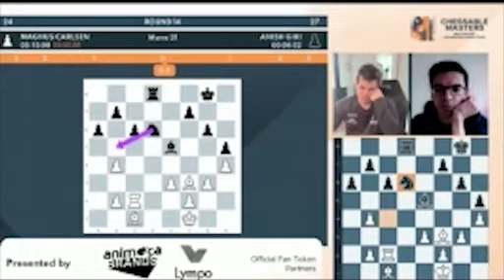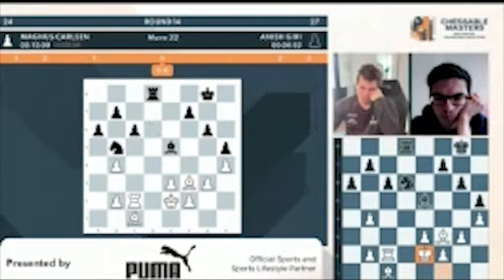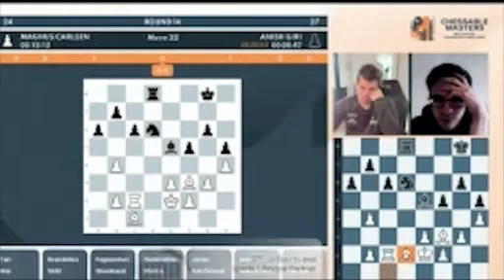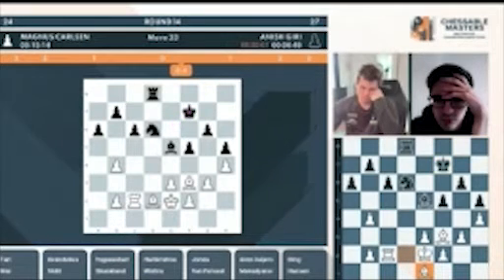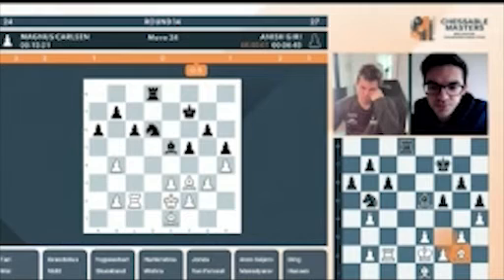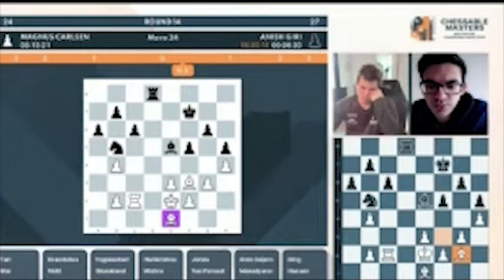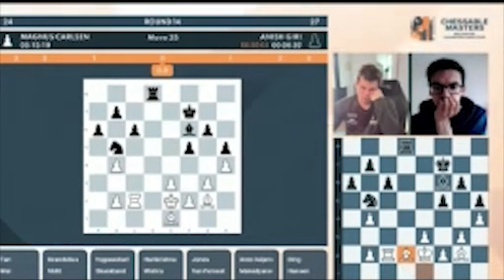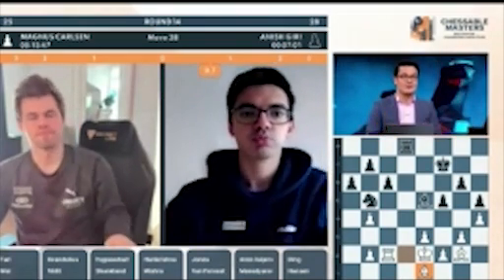Anish giri win against Magnus Carlsen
Hi

About this video: DRAMATIC END! Anish giri win against Magnus Carlsen
DRAMATIC END! Anish giri win against Carlsen